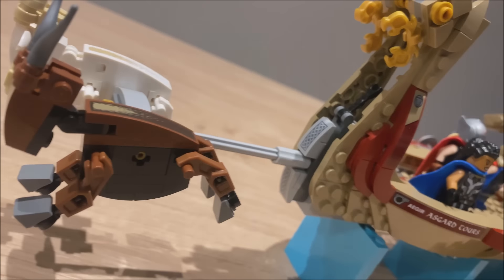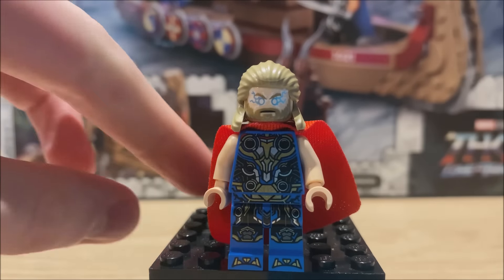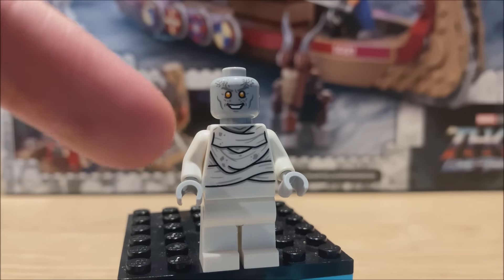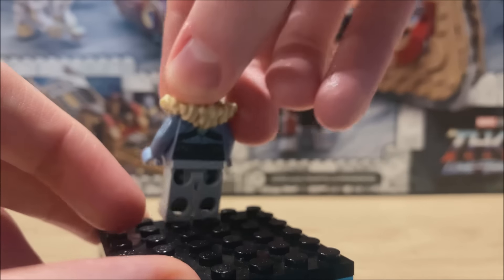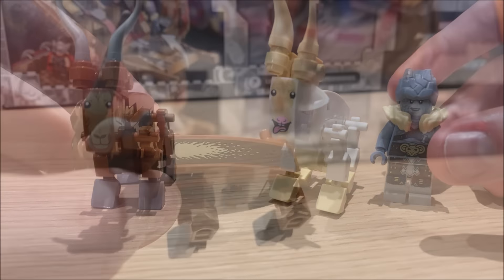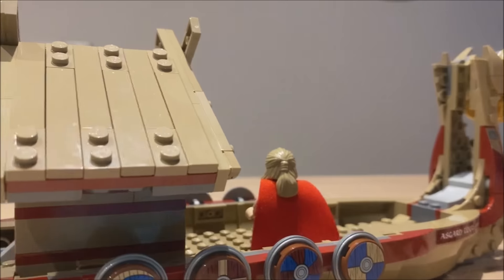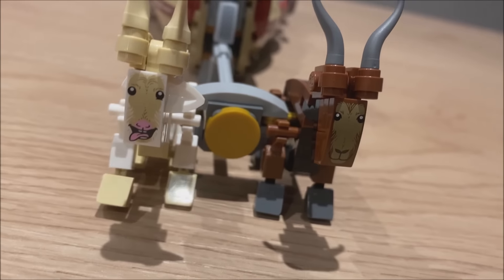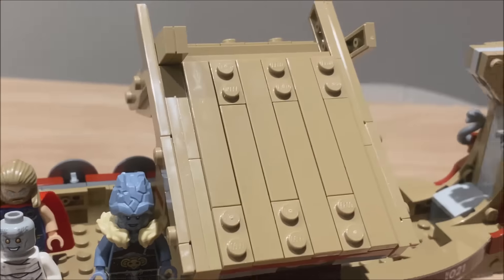NEW Lego Marvel 76208 The Goat Boat Review! (Thor Love & Thunder!)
Today we have a review of Lego Marvel 76208 The Goat Boat! This is part of the upcoming Lego Thor Love and Thunder sets which are due to hit shelves on April 26th and this one will cost $50 or £45 which seems good value given the impressive minifigure selection! We are yet to even see a trailer for Thor Love and Thunder so this set gives us our first real insight into what the film will be like as we see characters return to the franchise! The set will go alongside Lego 76207 Attack On New Asgard to make up the Lego Thor Love and Thunder set range! It is our first Lego Marvel Summer 2022 sets which sets the bar high for the rest of the Lego Marvel 2022 sets! Will you be picking up this set when it releases in just over a month?